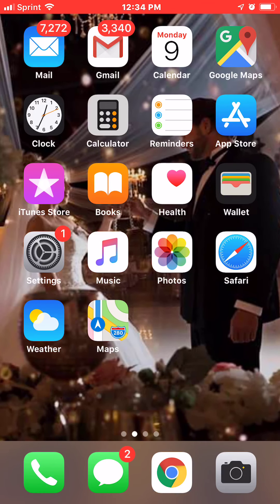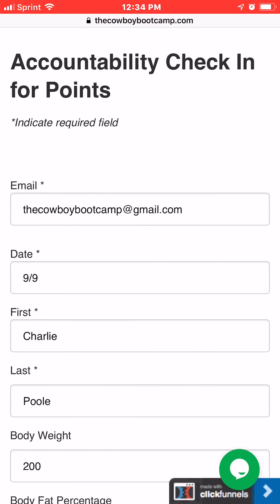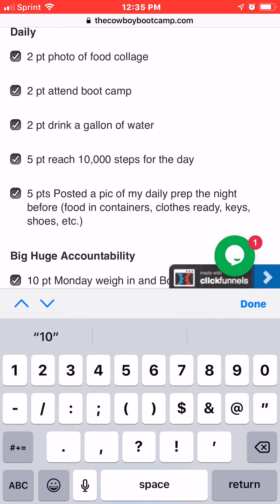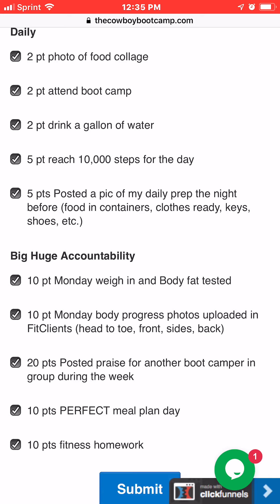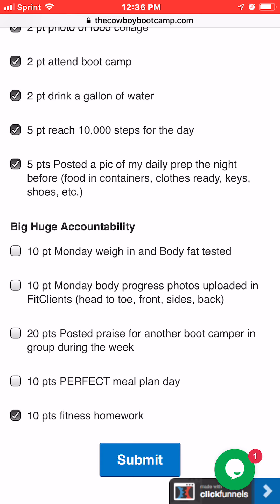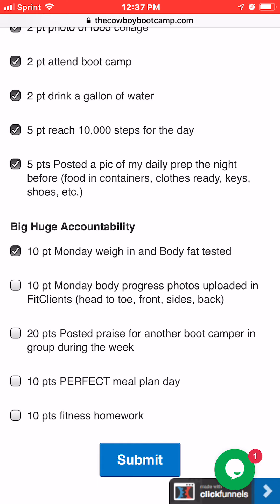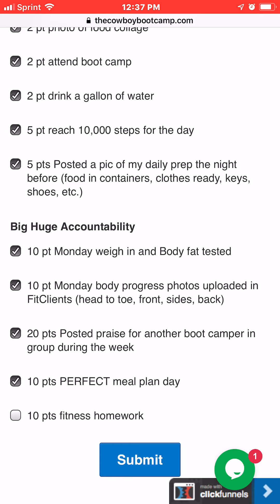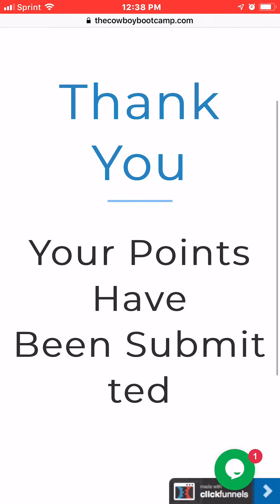accountability points system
Video on how to access and use accountability point web page